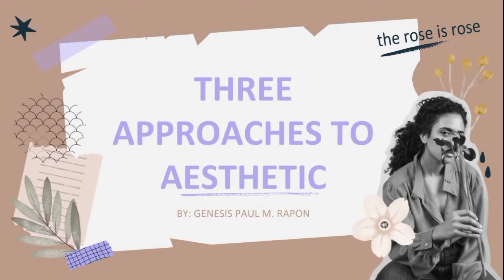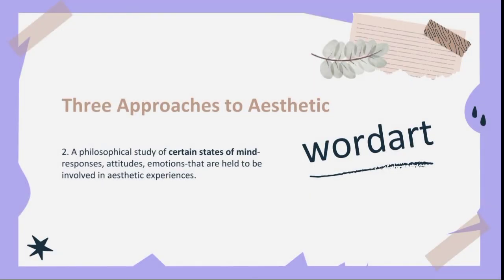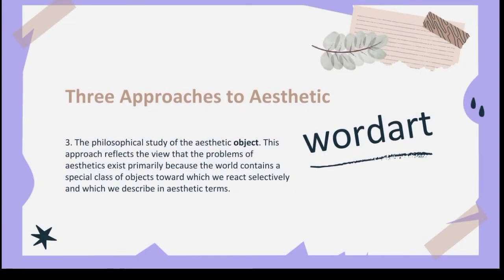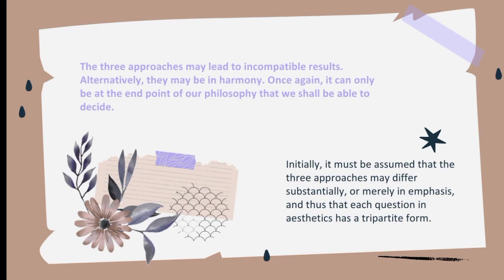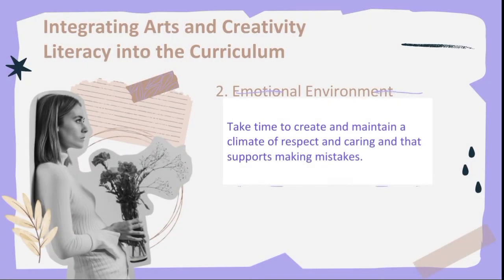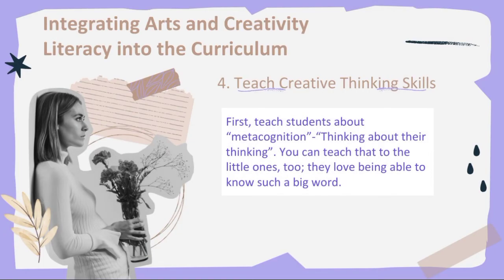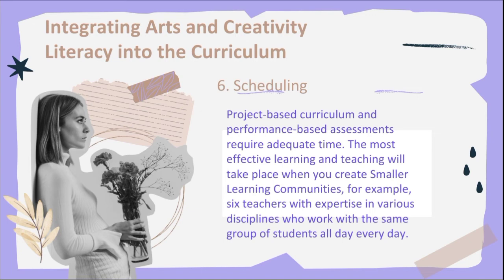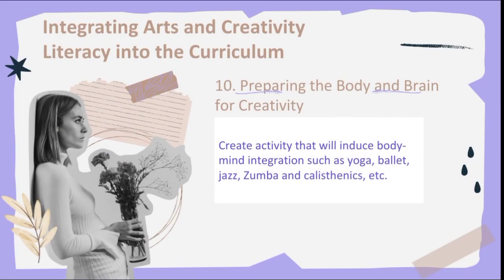Three Approaches to Aesthetics and Integrating Arts and Creativity into the Curriculum